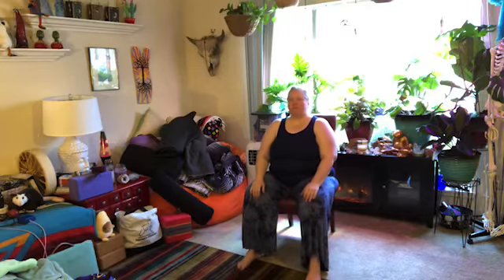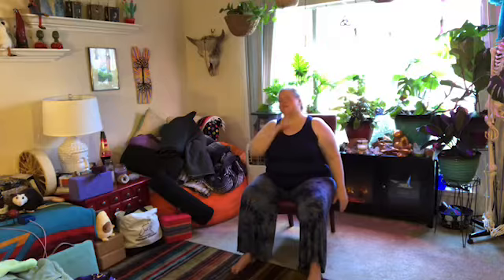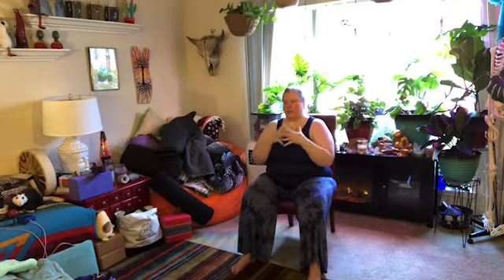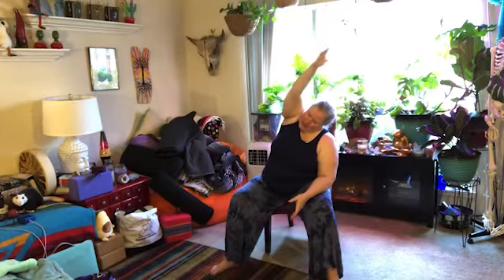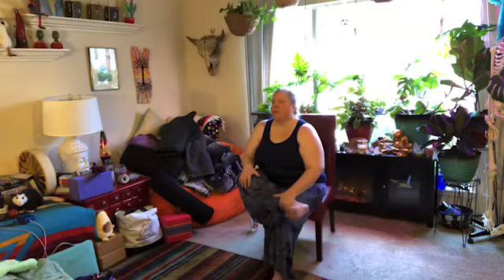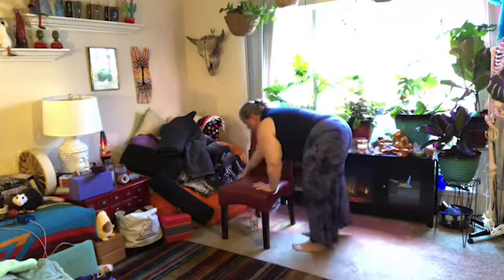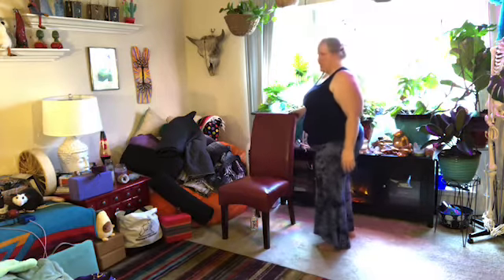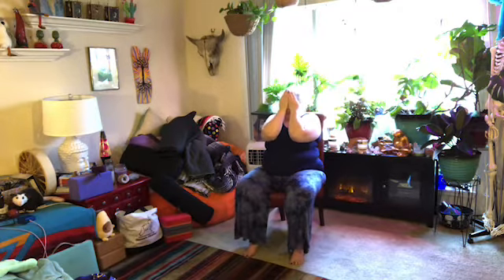Chair Yoga Lunch Break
30 minutes of yoga for the middle of your day. All you need is a chair. Enjoy!